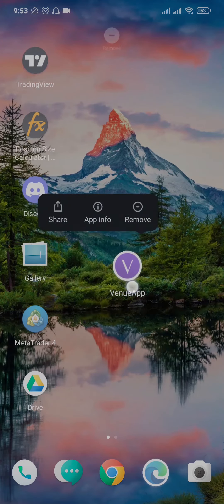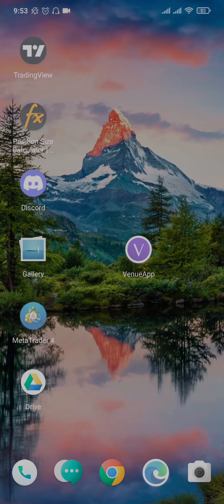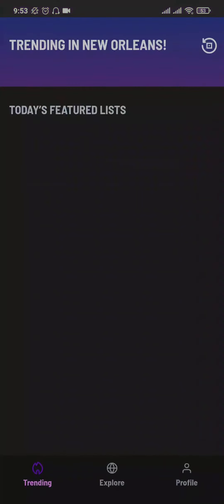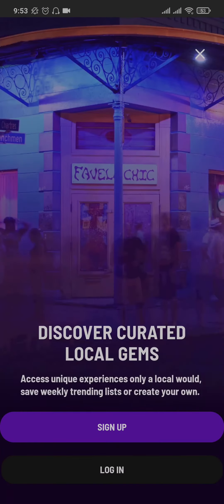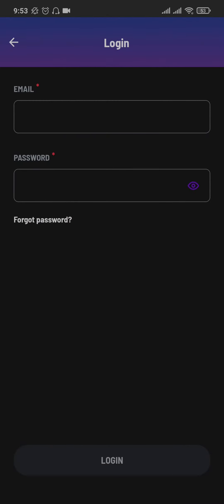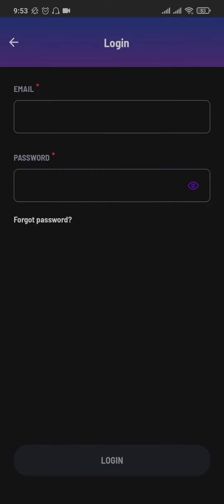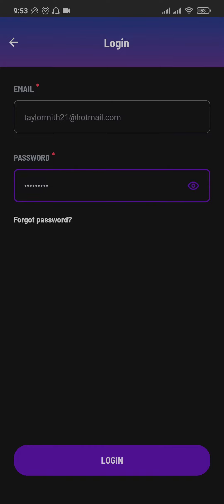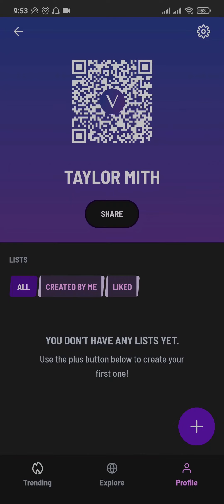How To Login To Venue App Account (2024) | Venue App Sign In (Full Tutorial)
In this video I'll be showing you how to login to your venue app in iphone or android. So watch the video till the video till the end so that you won't miss any steps on how to sign in to venue app in 2024.